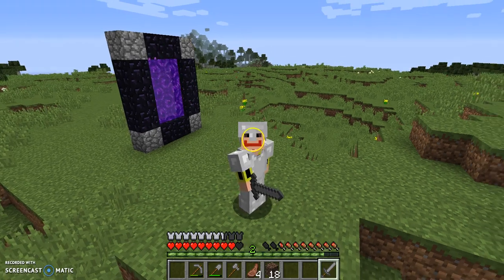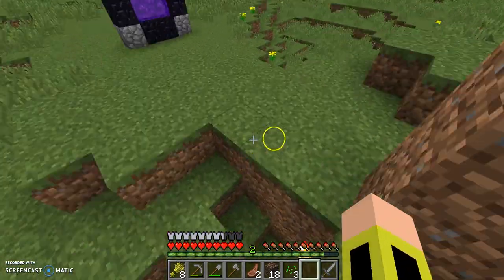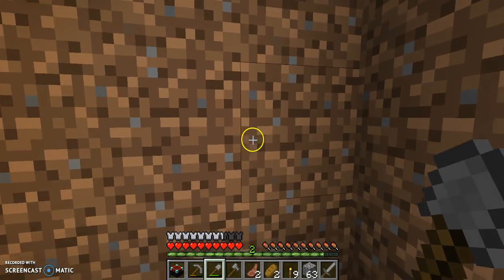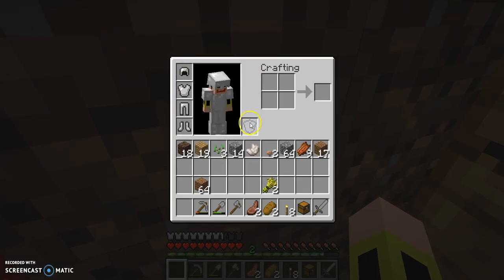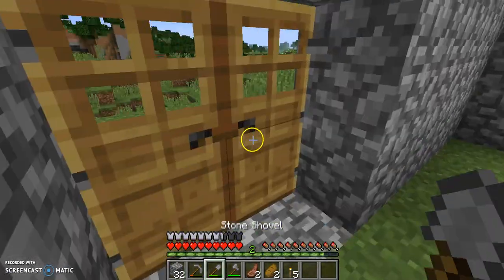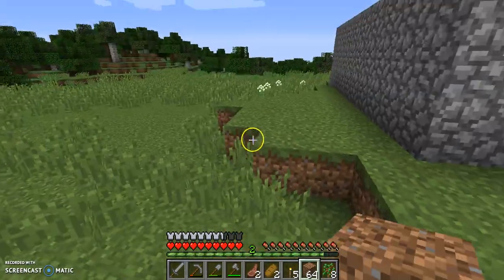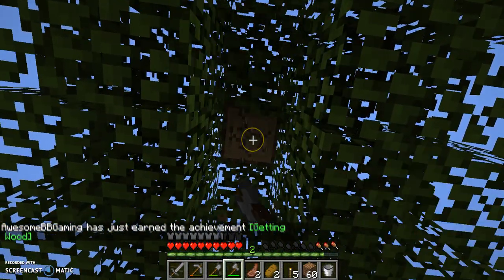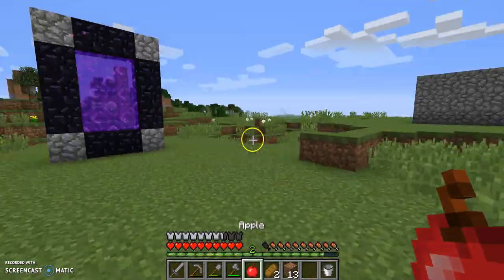Minecraft Server Survival Lets Play #2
This video is part of the series that is about me on a server that's survival and i do co-op sometimes. Get to ten likes and I will upgrade my screen recorder.